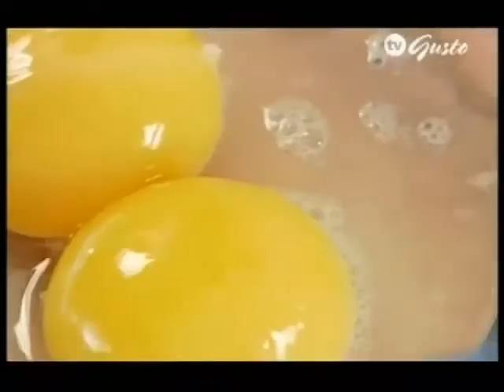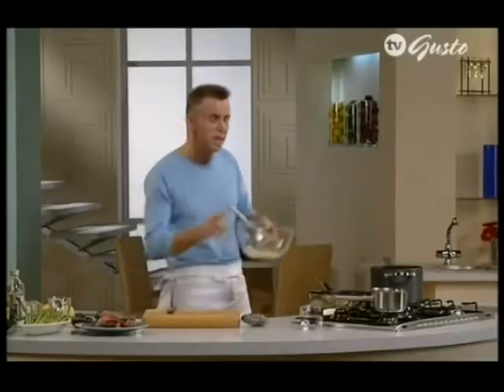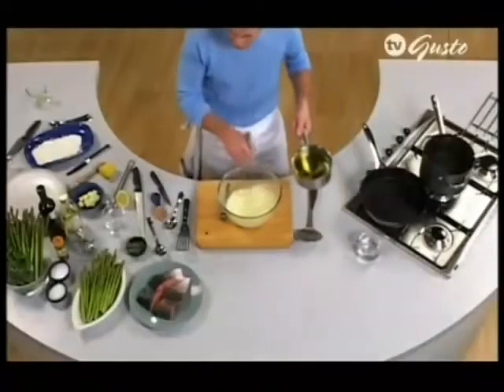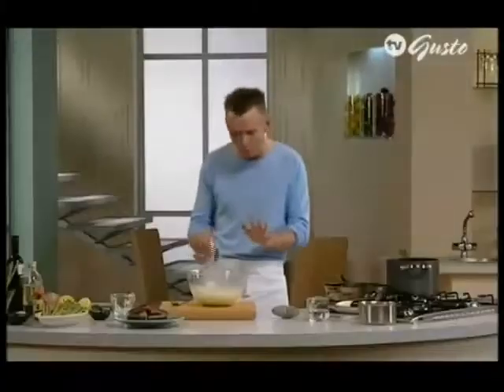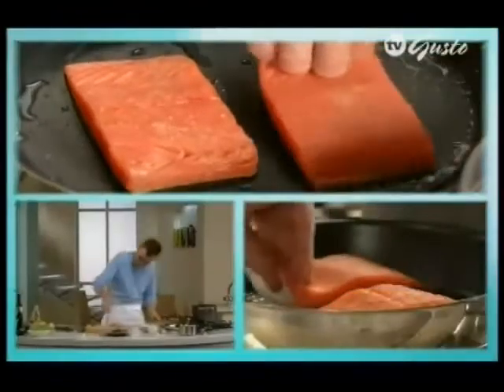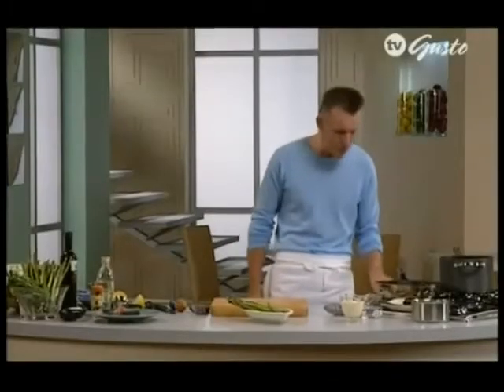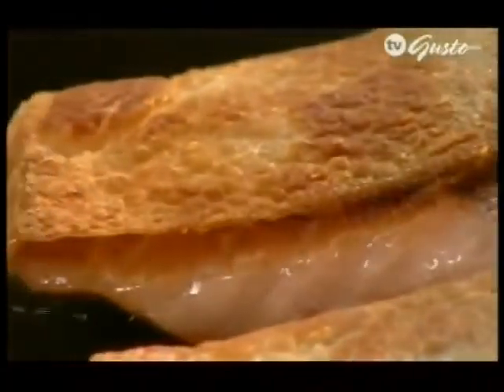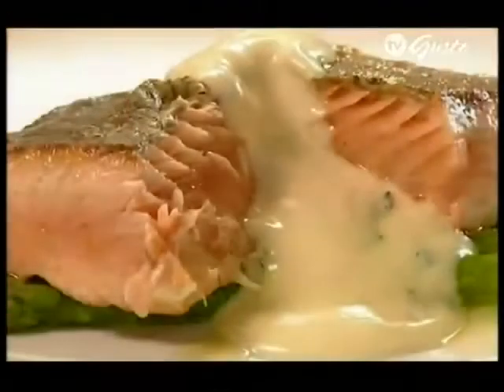Crispy wild salmon with Rick Stein's tarragon mayonnaise [RIP] Gary Rhodes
Crispy wild salmon with Rick Stein's tarragon mayonnaise.
I have no claim whatsoever to this video, it is uploaded in memory of the excellent Gary Rhodes. This video was on Youtube for some years, this is a refresh of his work.